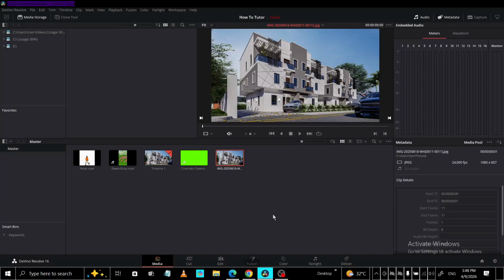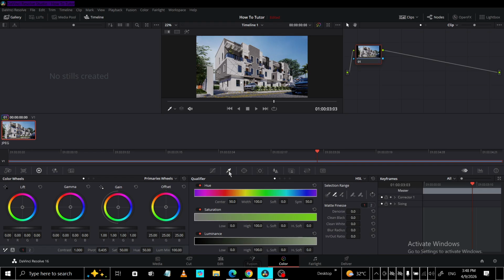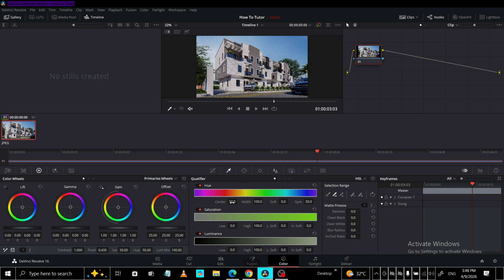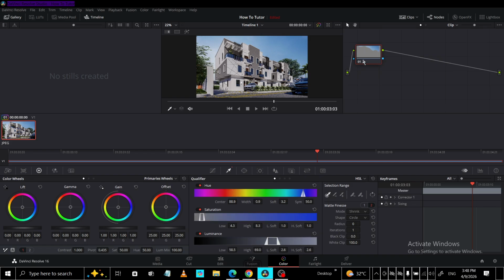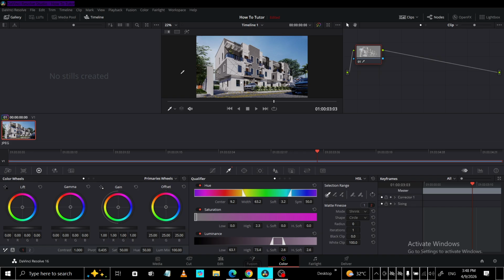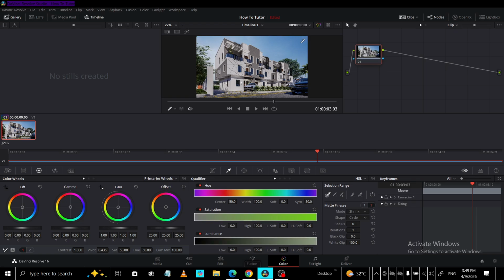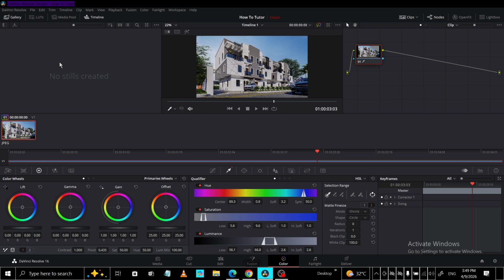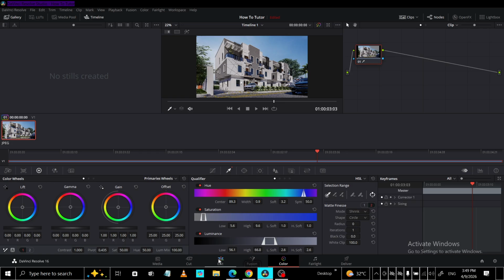How to Remove PNG Background in DaVinci Resolve (Step by Step)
In this comprehensive tutorial, we dive into the process of how to remove a PNG background in DaVinci Resolve. Whether you’re a beginner or looking to sharpen your skills, this video will guide you step-by-step through the essential techniques needed to effectively eliminate backgrounds from your images using this powerful software.

You will learn various methods to achieve a clean and professional look for your projects. By the end of this video, you'll have the skills to enhance your creative work. Watch till the end to master this essential skill for your video editing endeavors!